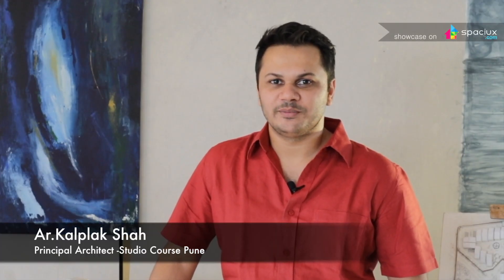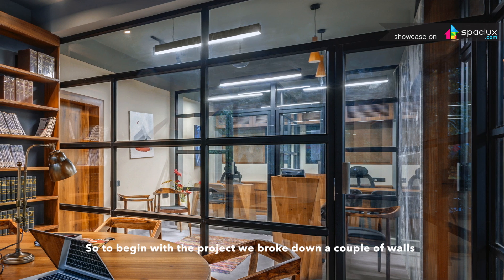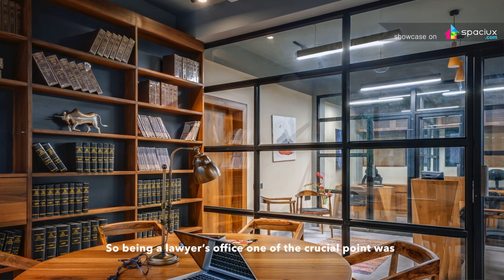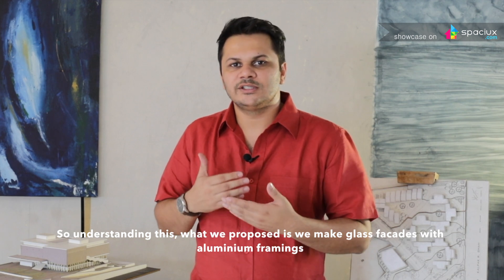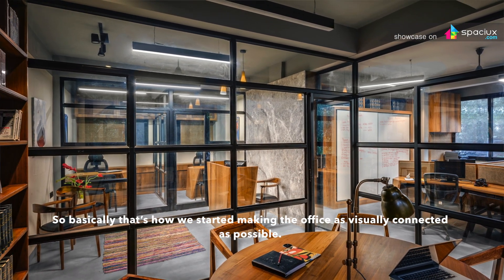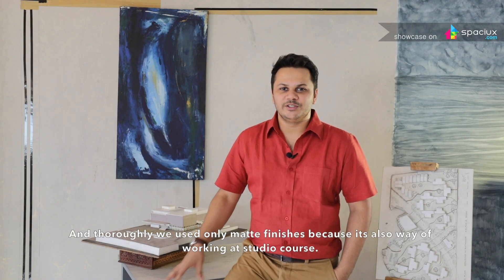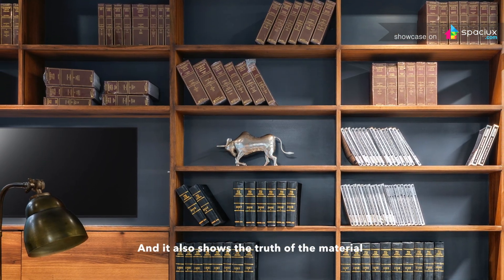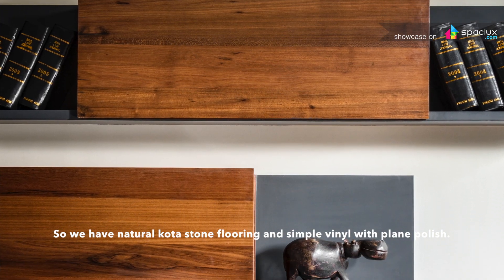Ar. Kalpak Shah Project "Lawyer's Office" Episode 8 | Spaciux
In today’s episode of our web series, we shall allow ourselves to be taken through Studio Course contemporary project, Lawyer’s Office. Architect Kalpak Shah unravels the creation and tells us about the story that goes into designing something practically functional yet true to the beauty of the design. Defined by a simple brief from the client, the office is built in Pune over 1000 sq.ft. Sophisticated yet efficient, a couple of walls were broken down to make the office transparent and everything connected to each other.
At a lawyer’s office, privacy is crucial for discussions and hence sound had to be contained. No sound travels from one space to the other. This was achieved by using glass facades with aluminum frames. This meant that space was interconnected visually even though the sound was cut off at all levels.  A thought that brought in innovation but without tampering with the purely practical aspect of the office.

The furniture inclination lent a distinguished character to space. Depending on the spot, the furniture was inclined either inwards or outwards. It helped outline the movement of things and slowly built up the ethos that rules the place. Aluminum framing and transparent glasses acted as supporting actors in this design story.